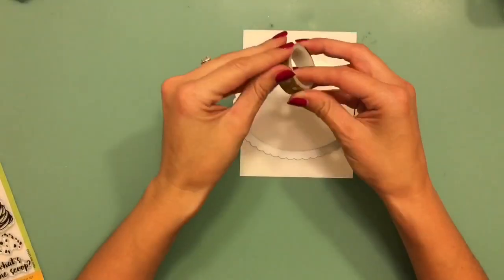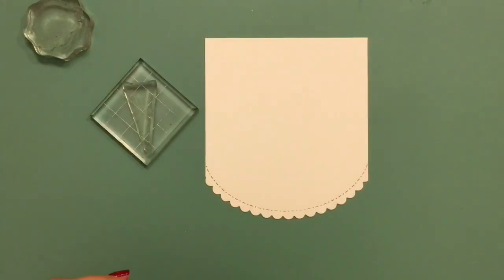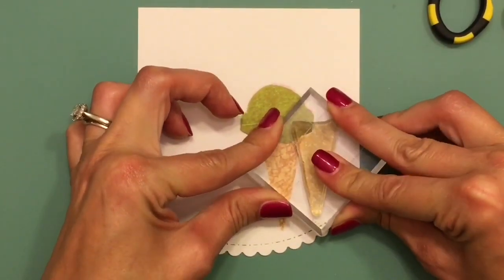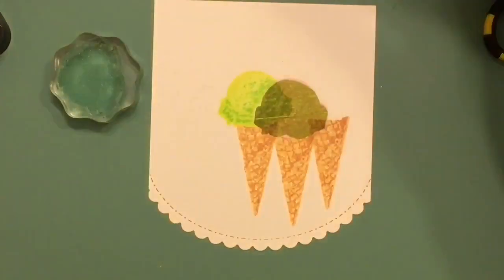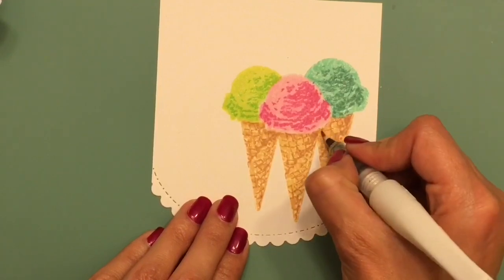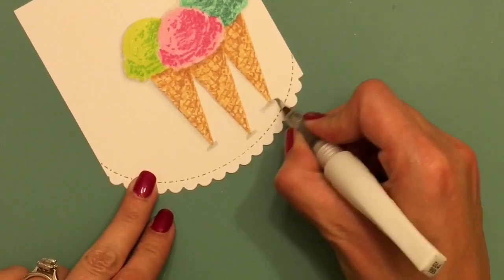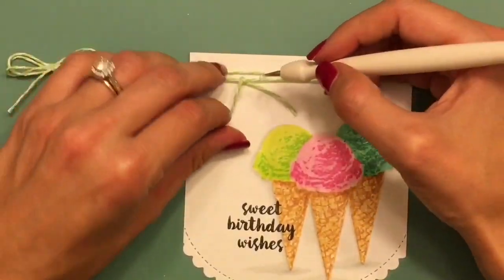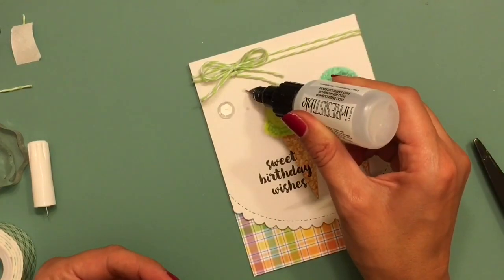🍦Summer Series Part 4 | Featuring Hero Arts Ice Cream Layering Stamp Set🍨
Hi guys! I am currently out of the country on vacation, so I haven't been able to do much crafting. I will be back in August 2017, ready to get back to creating! But for now, here is a process video of the Hero Arts "Ice Cream" stamp layering set. I used my Distress inks on bristol smooth cardstock and blended my inks with a clear Wink of Stella brush pen. This stamp set is so fun and I can't wait to use it again! To see the list of supplies I used, just scroll down and click the link to go directly to a store where you can pick one up too! Celebrate Summer🌞

• Hero Arts CL963 Color Layering Ice Cream Art and Craft Product

• ZIG Wink of Stella Glitter Brush Marker Pen 999 Clear

• Versafine Small Ink Pads Tsukineko Instant Dry Pigment Ink, Onyx Black by Versafine Small Ink Pads

• Lawn Fawn Petite Paper Pack -LF1347 Perflectly Plaid Rainbow 6"X6"

• Ranger Tim Holtz Distress Mini Ink Pad Kits 1, 2, 3 and Mini Ink Blending Tool Bundle

• Ranger Tim Holtz Distress Ink Pads, Mini, Ripe Persimmon

• Ranger Tim Holtz Distress Mini Ink Pad Kits #1, #2 and #3 Bundle

• Ranger Tim Holtz Distress Mini Ink Pad Kits #4, #5 and #6 Bundle

• Ranger Tim Holtz Distress Mini Ink Pad Kits - #13, #14 and #15 Bundle

• Ranger Tim Holtz Distress Mini Ink Pad Kits #7, #8 and #9 Bundle

• Ranger Tim Holtz Distress Mini Ink Pad Kits - #10, #11 and #12 Bundle

• Ranger Tim Holtz Distress Mini Ink Pad Kits with Storage Tin - #4, #5 and #6 Bundle

• Hestya 4 Pieces Stamp Blocks with Grid and Grip, Acrylic Clear Stamping Blocks Set Essential Stamping Tools for Scrapbooking Crafts Making

• Strathmore Bristol Smooth Paper Pad, 9 by 12-Inch, 20 Sheets by Strathmore

• Fenical Cotton Twine Kitchen String Cooking Twine Bakers Twine 100M (Grass Green White)

• The Original Twine Sampler Pack - 8 Colors (15 Yards of Each Color)

• Neenah Classic Crest 110# Cover Solar White 8.5x11 - 50 Pk

• 48/Pkg Clean Color Real Brush Markers Xylene-Free Imported Rush Tip Makes It Easy To Create Both Narrow And Wide Lines

• Zig Clean Color Real Brush Markers (48 Per Package)